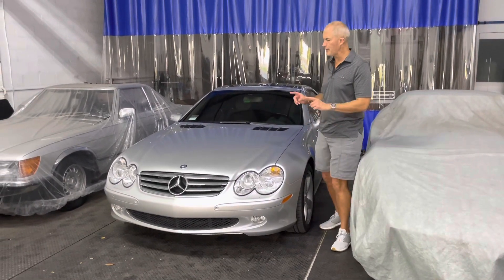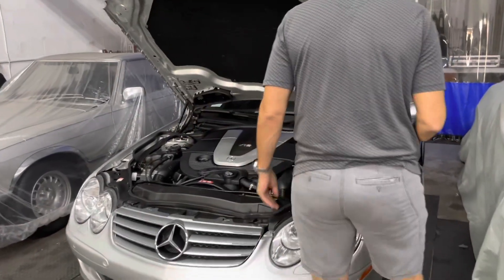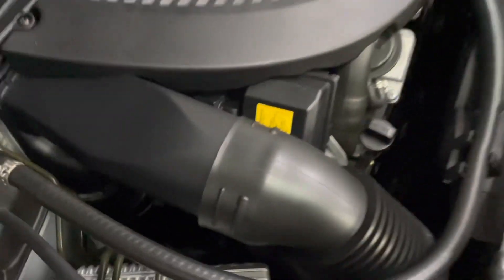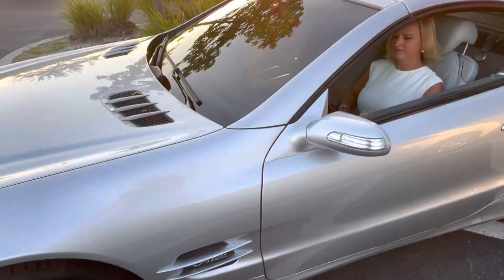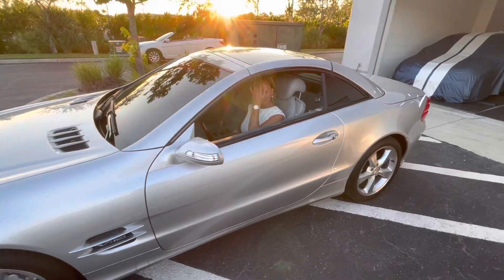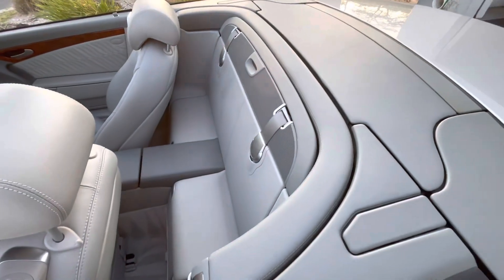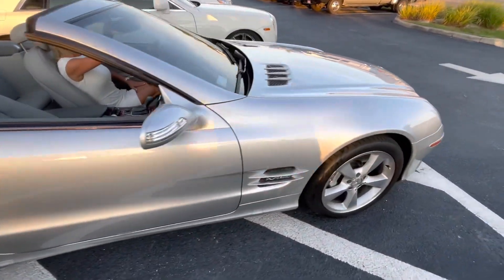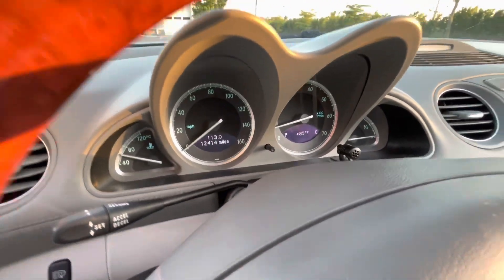12K Original Mile Mercedes SL600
Cold Start and Walk Around Video on this 2 Owner 2005 Mercedes-Benz SL600.  12K documented miles, everything works as it should, major inspection by the leading Florida Mercedes-Benz company (MB Experts).